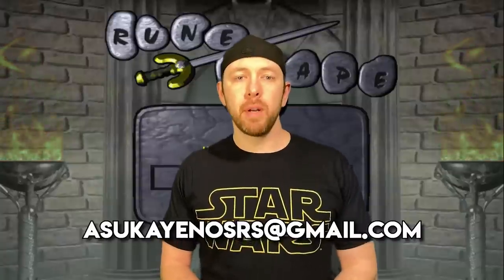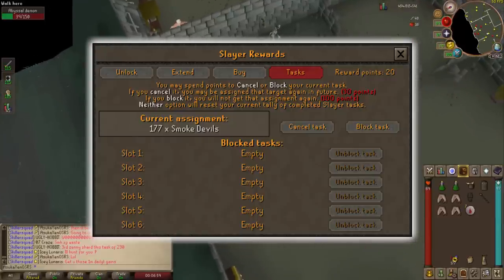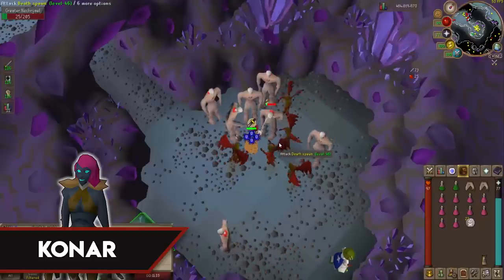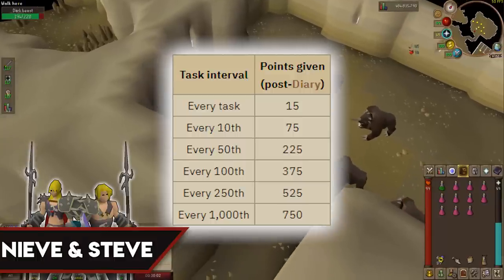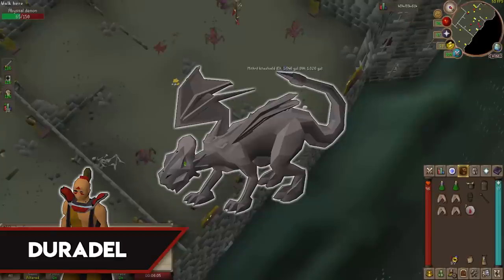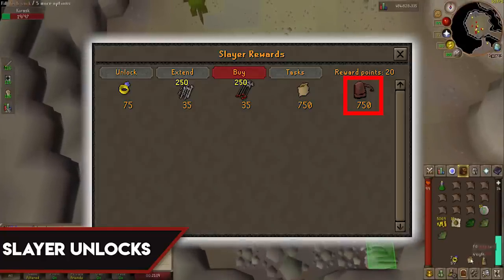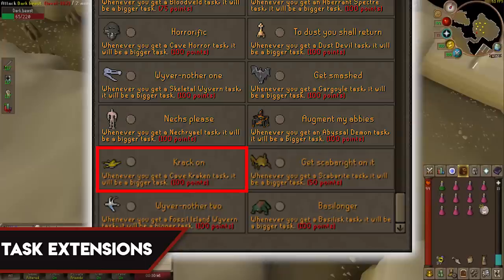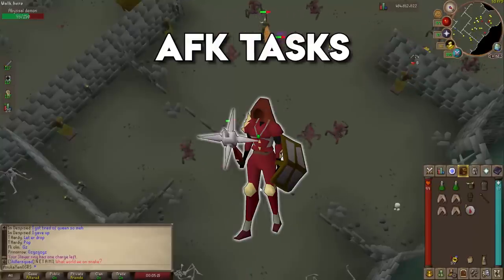The Lazy Players Guide to 99 Slayer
0:00 - Intro
0:53 - Opening Words
1:45 - Slayer Quest Reward Experience
2:32 - How to Efficiently Block Tasks
4:05 - Slayer Masters Covered in This Video

4:40 - Chaeldar (Level 70 Combat Required)
5:15 - Blocking Tasks from Chaeldar
5:46 - Points Awarded by Chaeldar

6:04 - Konar (Level 75 Combat Required)
6:30 - Background Information About Konar
7:23 - Points Awarded by Konar
8:07 - Blocking Tasks from Konar

9:25 - Nieve/Steve (Level 85 Combat Required)
10:06 - Points Awarded by Nieve/Steve
10:42 - Blocking Tasks from Nieve/Steve

12:05 - Duradel (Level 50 Slayer/100 Combat Required)
12:40 - Points Awarded By Duradel
12:56 - Blocking Tasks by Duradel

14:20 - Important Slayer Unlocks/Buys to Have
18:59 - Important Task Extensions to Have
22:26 - Purchasing Ring Bling
22:55 - AFK Task List (Aggressive MoB's)
24:03 - Cannon Task List

DO IT, SKIP IT, OR BLOCK IT VIDEOS
(These blocking guides are NOT for AFK Slaying - More for Money Making)

Now streaming on YouTube only!